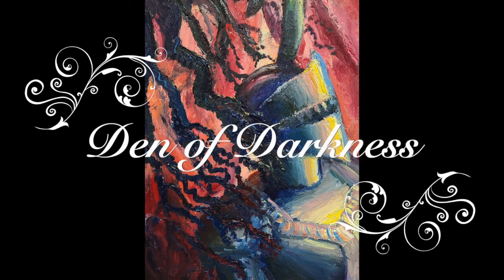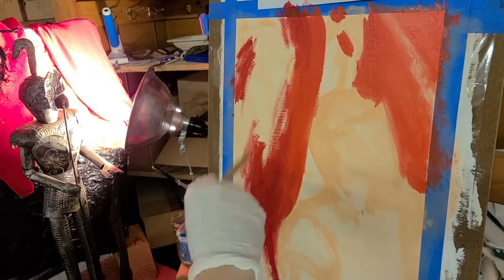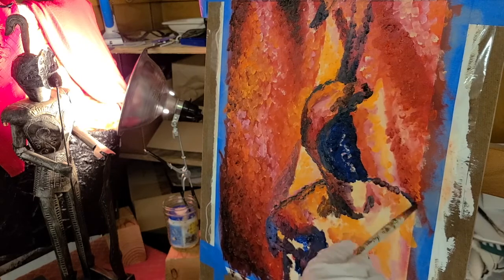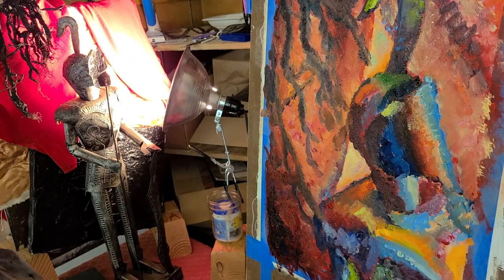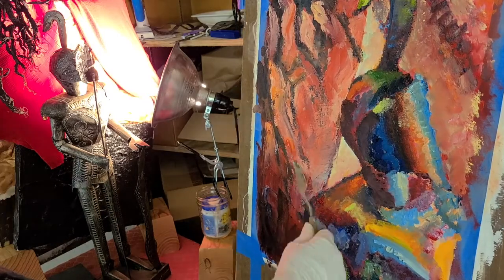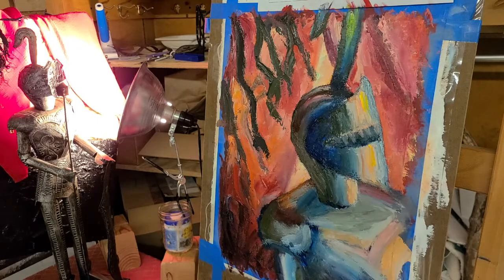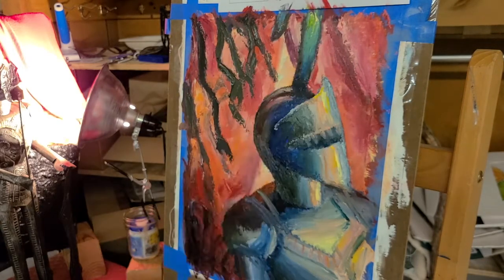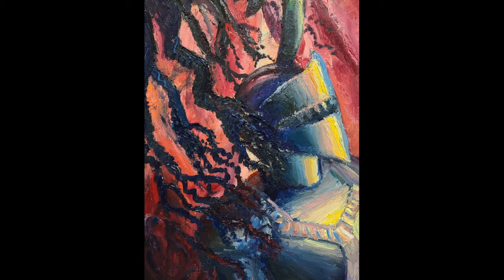Oil Painting: Impressionistic Knight In Danger- Sarah Gray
Hey! I'm back.
I'm now back in college so I can no longer do as many videos as I enjoyed doing over break, but I am hoping to still create one to two videos a week. To begin I wanted to finish posting the oil painting that I created last semester since I didn't post them over the break.
I hope you enjoy and feel inspired to do some of your own paintings.